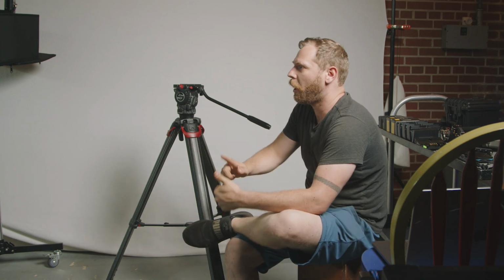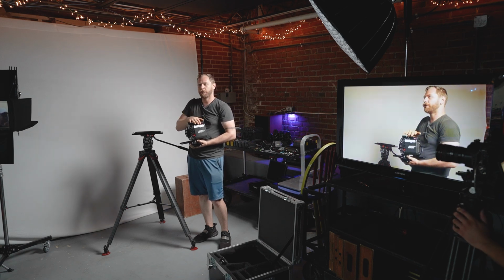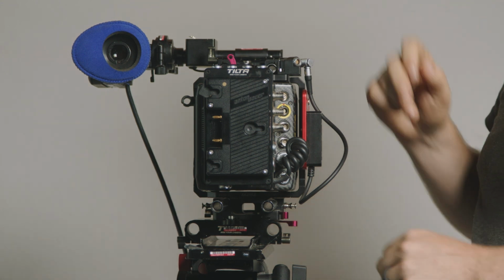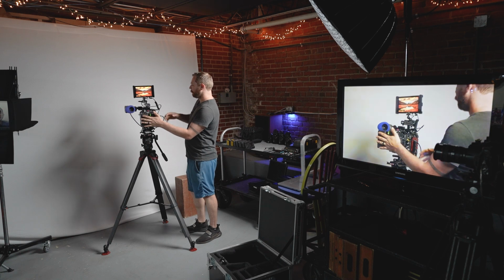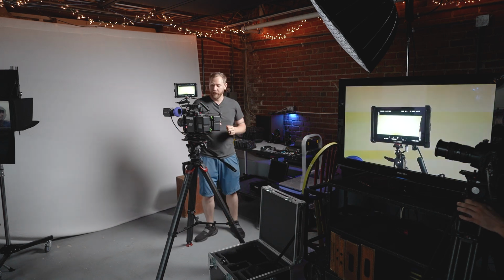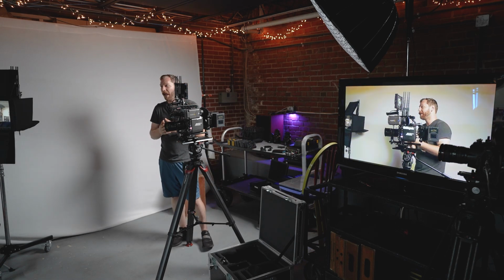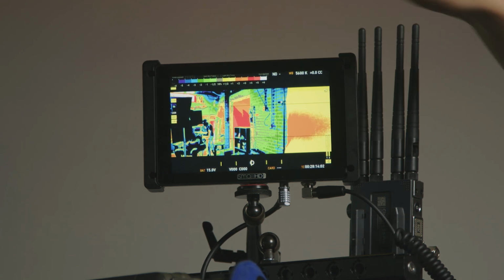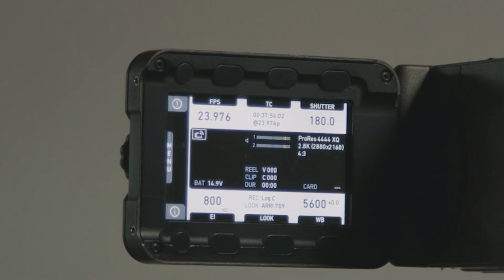Alexa Mini Rigging and Setup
Learn how to rig and set up an ARRI Alexa Mini camera for professional filmmaking and videography. This tutorial covers essential techniques, including general safe practices, attaching accessories like a follow focus, lenses, monitors, batteries, and video transmission, and adjusting camera settings for optimal image quality.